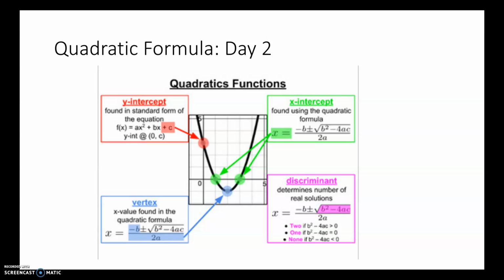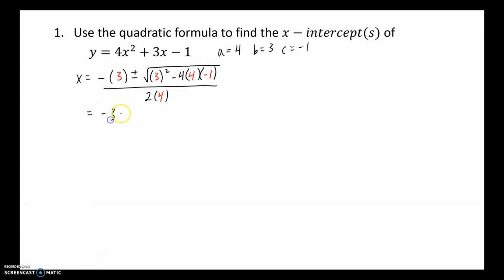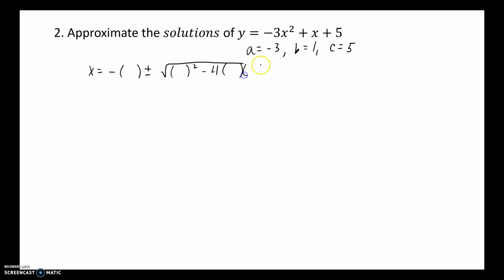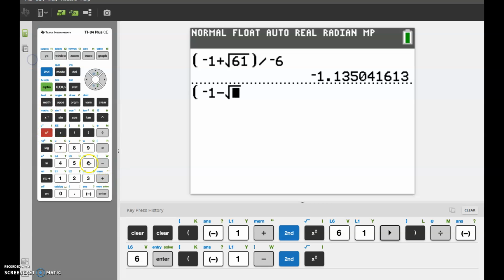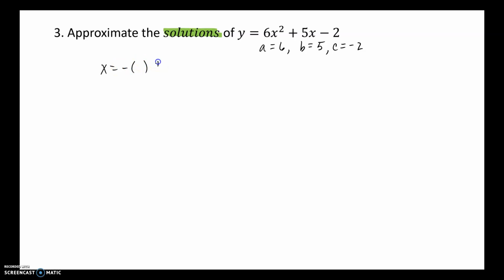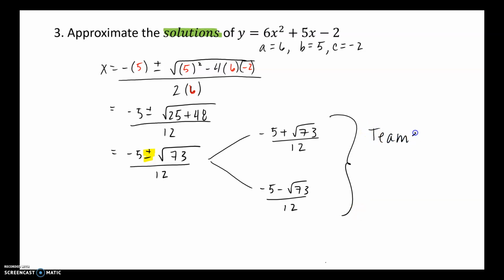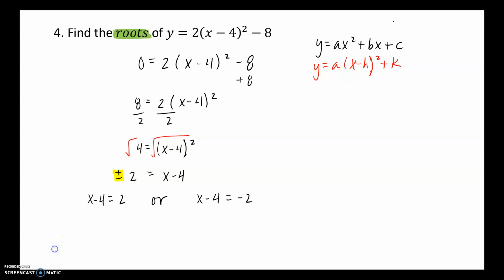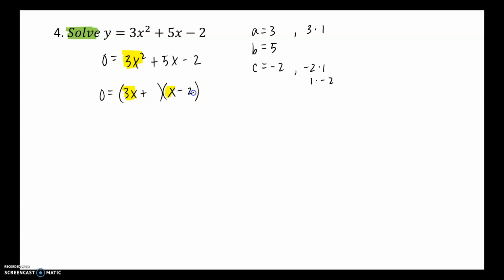Quadratic Formula: Day 2